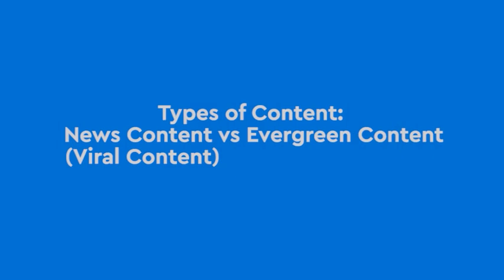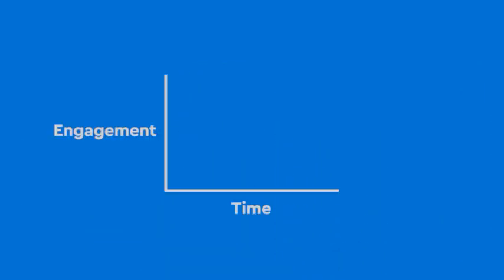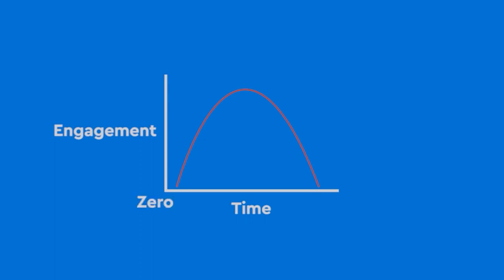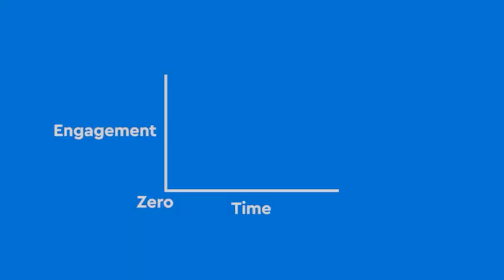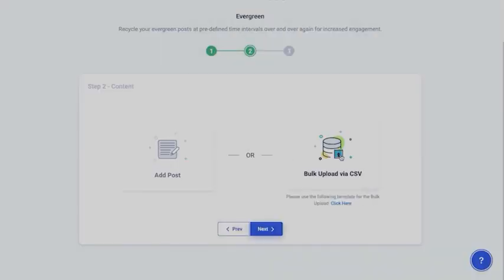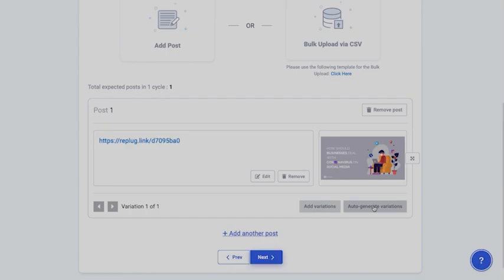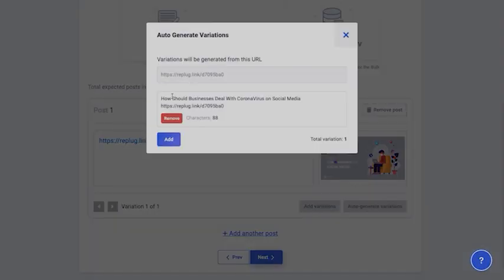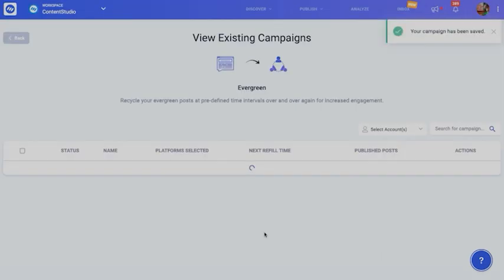Why and How to Create Evergreen Content: An Automation Recipe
Every content marketer dreams of creating content that stays fresh forever ⭐️ in order to maintain new and steady traffic. However, most of these dreams do not come true because content usually expires eventually.

But with evergreen content ♻️, that’s not the case! Evergreen content allows you to keep recycling your content with a present touch which makes it fresh content that your audience can engage with everytime.

In this video, we tell you about what evergreen content is, how it can benefit you, and how to start your evergreen campaigns using one of ContentStudio’s inbuilt automation recipes.

There are two types of content:
🔵 News Content (viral content)
This kind of content becomes popular and fades away with time, depending on the trend.
🟢 Evergreen Content
This kind of content is stable and sustainable, meaning that it stays relevant forever if you keep maintaining it.

The benefit that evergreen content gives marketers and social media managers is steady traffic 📈 on a consistent basis. It can help not only the creators but also the consumers who extract one kind of information or another from it.

In order to create evergreen content, you should evaluate your competitors and note the keywords they are using in their content. Based on these and the trends 📊, you can derive the most useful keywords and phrases to use to fall into the category of content that is regularly searched up.
(Make sure to stay away from trendy topics, as remember, they die out once the trend ends!)

ContentStudio allows you to generate evergreen campaigns so you can enjoy your steady traffic and never run out of beneficial and fresh content throughout the year 📅. You can plan and schedule all your content to be repeated whenever you find it suitable.

In the end, just remember to ‘keep your content fresh and update it regularly.’

Timestamps:
0:00 Introduction
0:43 Types of Content (News Content + Evergreen Content)
0:52 What Is News Content
1:30 What is Evergreen Content
1:39 Benefits of Evergreen Content
2:11 How To Create Evergreen Content
2:59 How To Find Evergreen Content
3:21 AHREFS
4:02 How To Maintain Evergreen Content
4:15 Tips on How To Keep Content Fresh
5:33 Personal Example
6:36 Using ContentStudio's Evergreen Automation Feature
📍 If you don’t have an account on ContentStudio already, you can create one

Dont forget to press the thumbs up 👍 if you liked the video and make sure to subscribe to our channel for more content related to software updates and social media/content marketing related videos.